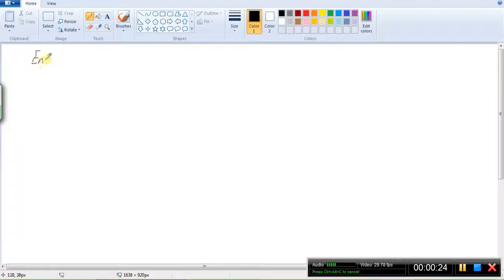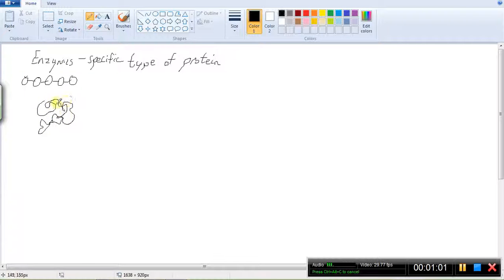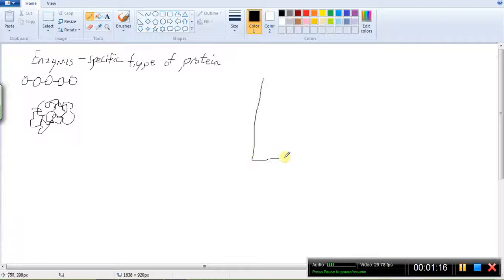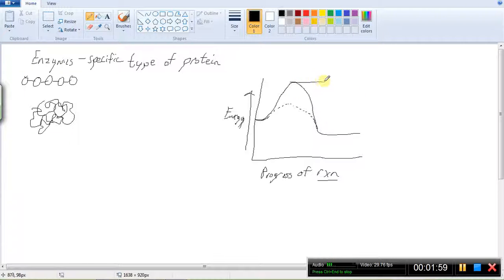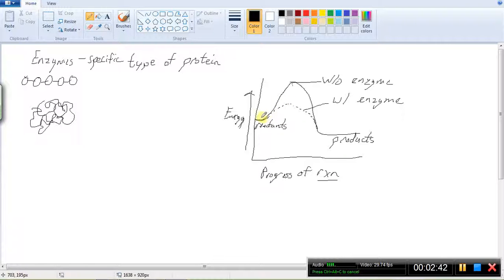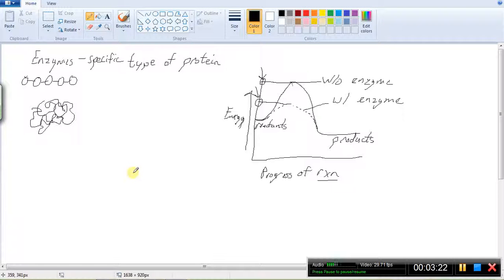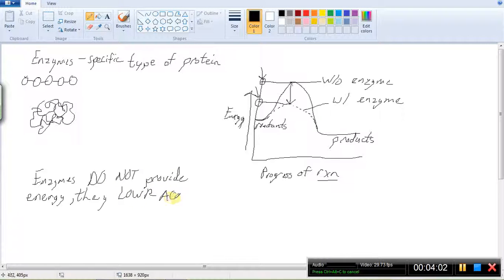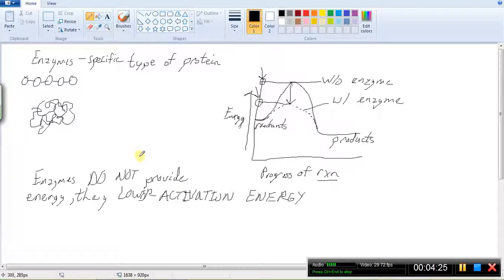Biology A - 2.17 Proteins as Enzymes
An overview of how Proteins increase the speed of chemical reactions by lowering activation energy.